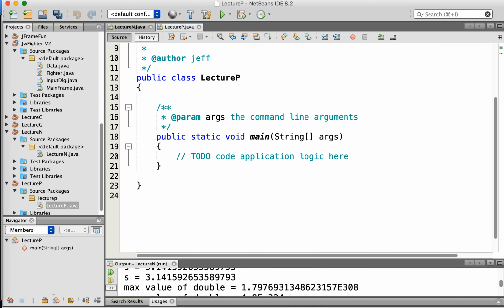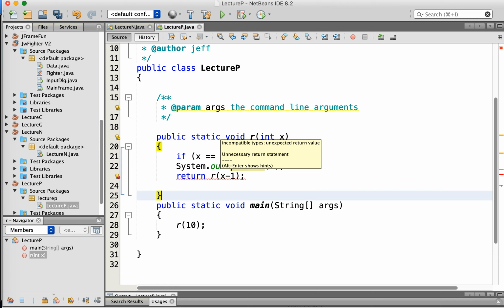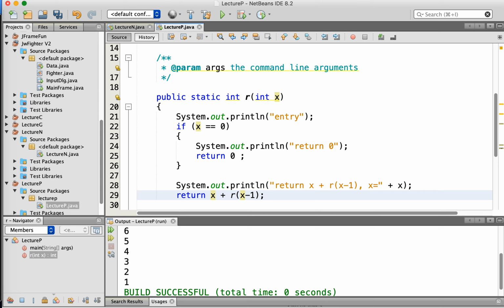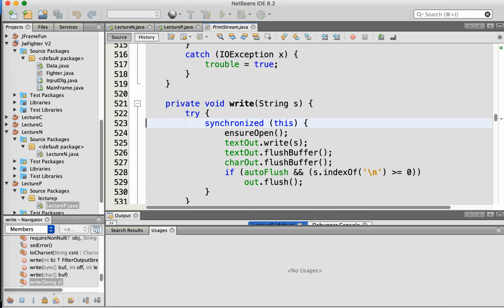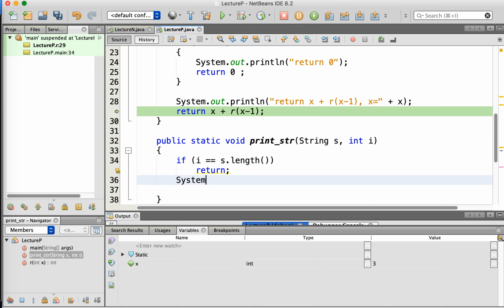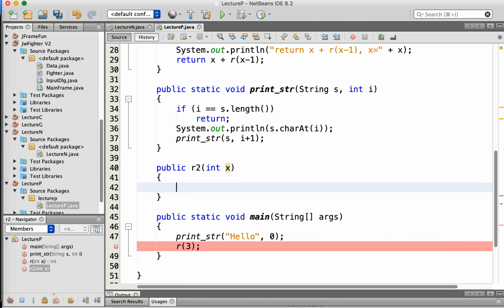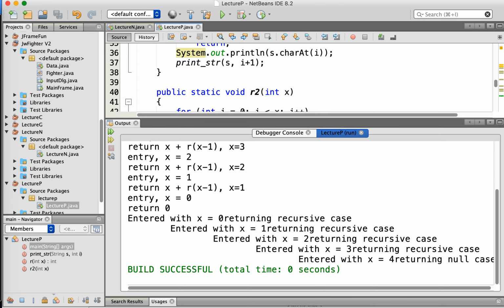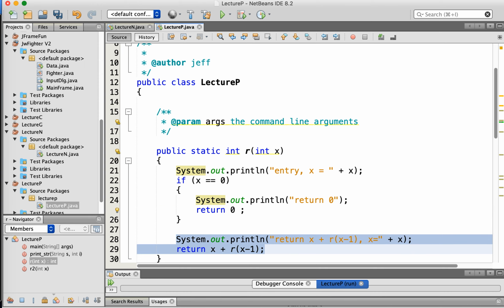CIT2613#2911 Lecture P Chapter 11 recursion